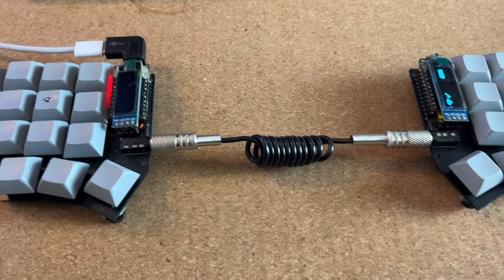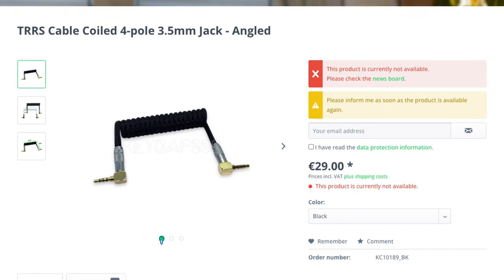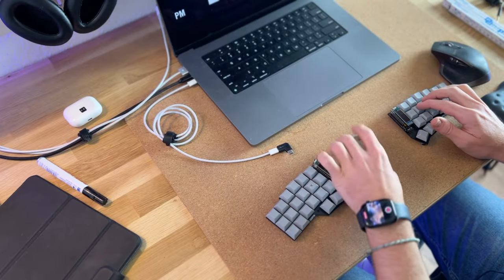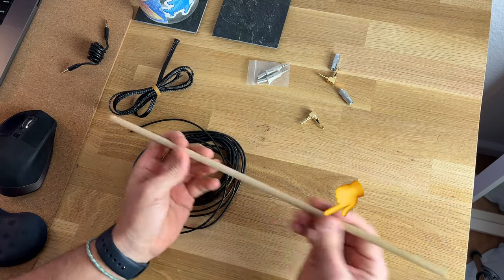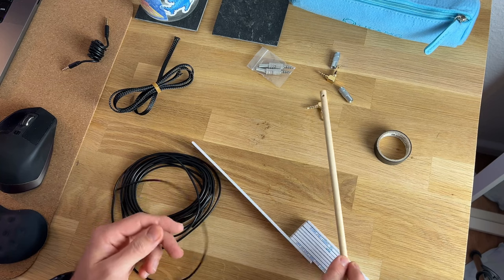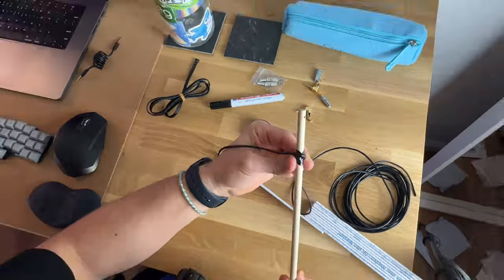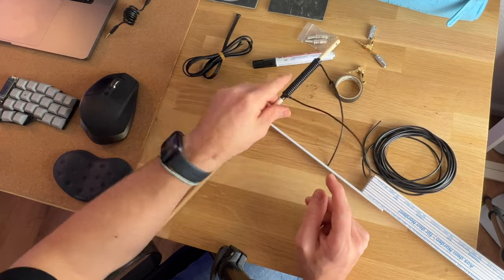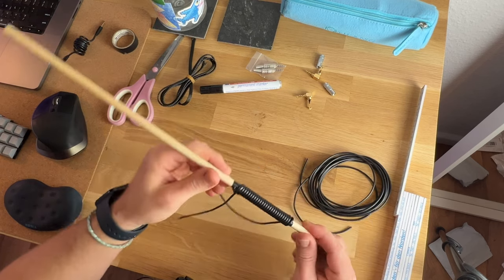How to make a Coiled (TRRS) Cable - Easy (Beginner Friendly)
You need a coiled (trrs) cable for your keyboad but cannot find one? Build it yourself. In this video I explore how to create your own coiled cable.

Things you need:
- Hair dryer or hot air blower
- Round stick
- Tape
- your cable to coil
For TRRS:
- a cable with 4 wires
- 2 TRRS jacks
- soldering iron  + flux

Timeline:
00:00 Intro
00:42 Unpack
01:05 What you need
01:58 Build
03:13 Hot tip
04:04 Result